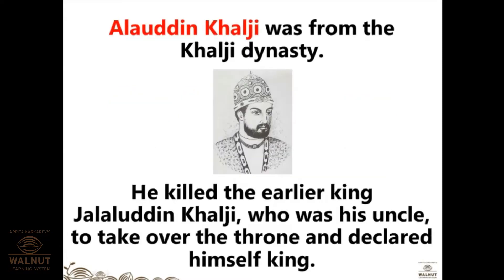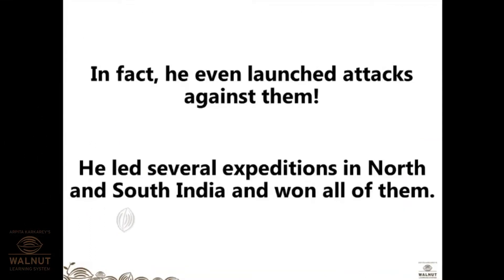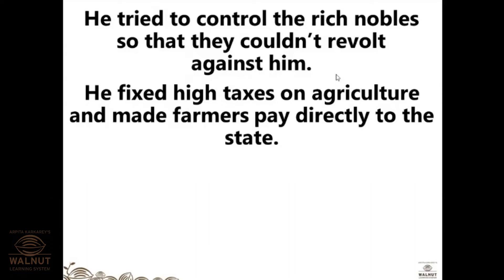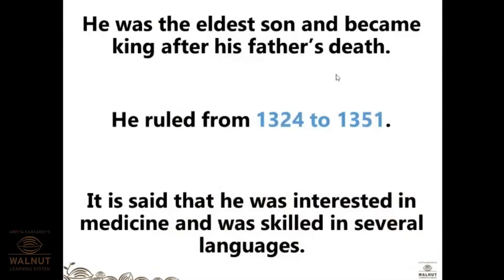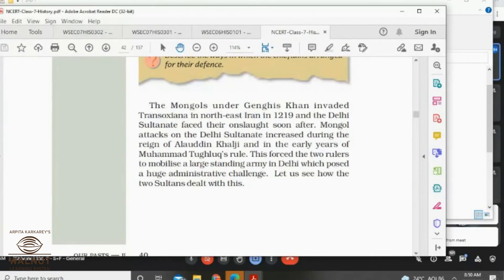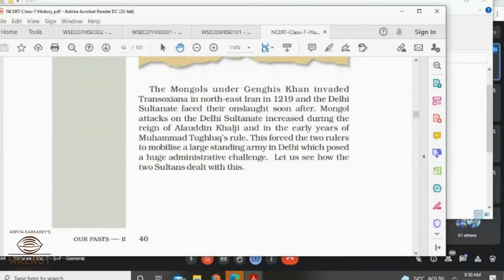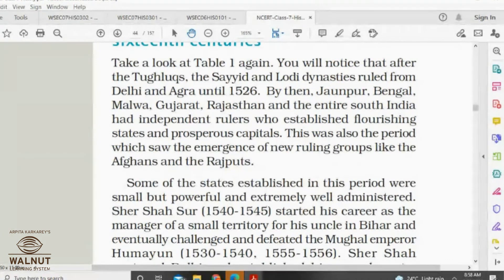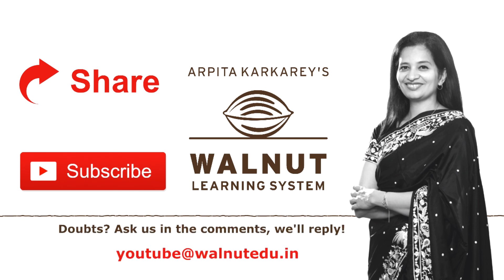7 Social Studies - The Delhi Sultans - Alauddin Khilji and Muhammud Tughluq